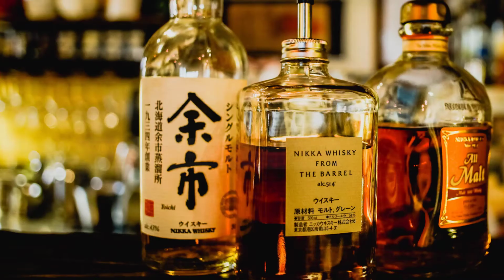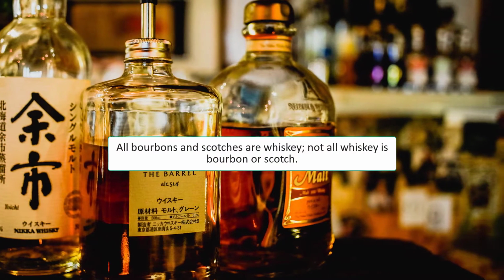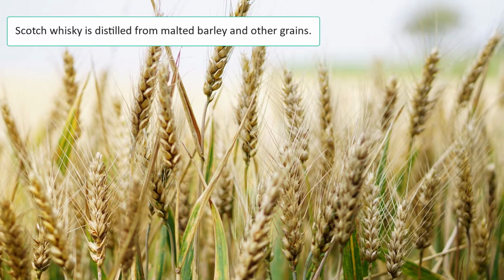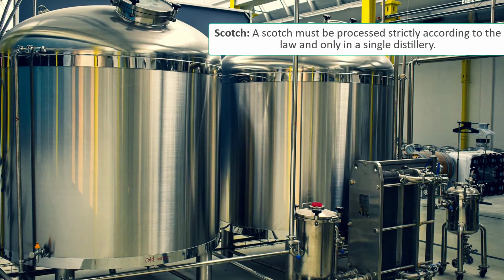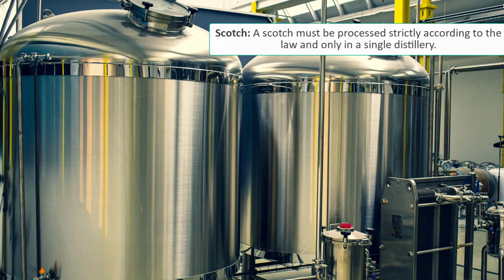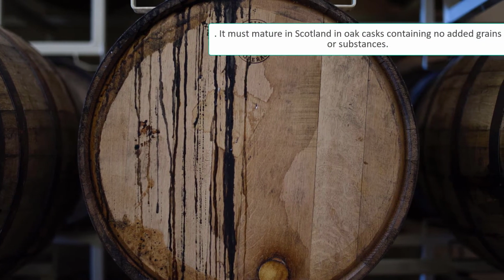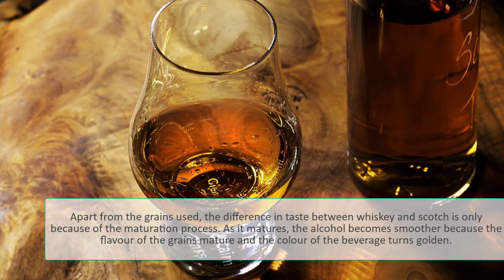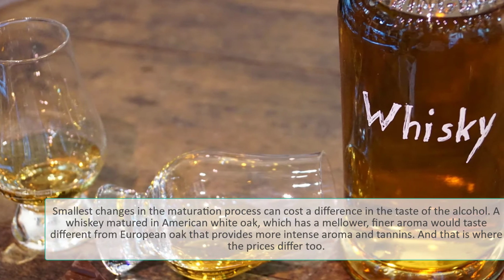Scotch VS Whiskey - What's The Difference Between Scotch and Whiskey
Learn what's the difference between scotch and whiskey. Topics covered:

-What Is Whiskey?
-What Is Scotch?
-The difference between grains and malts
-The difference in production
-The difference in the maturation process